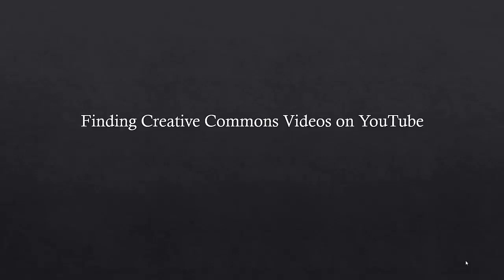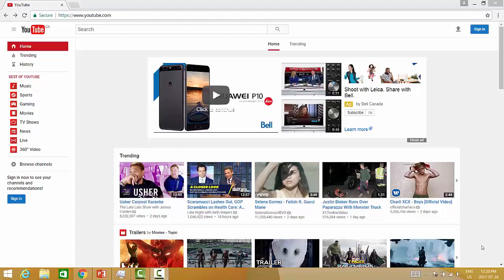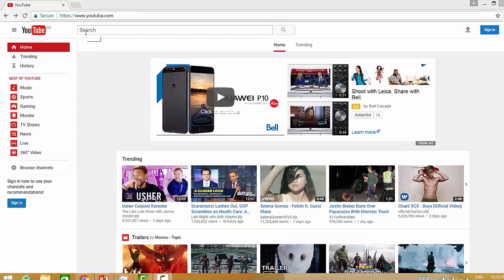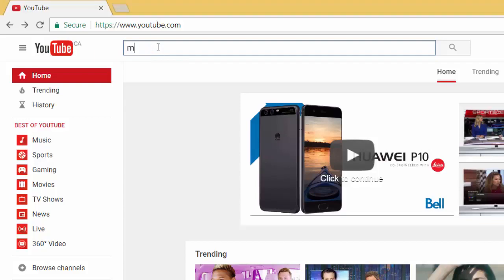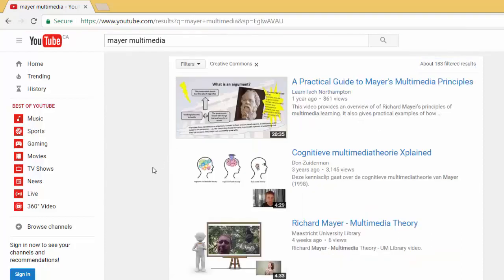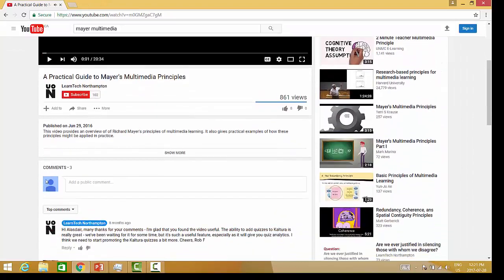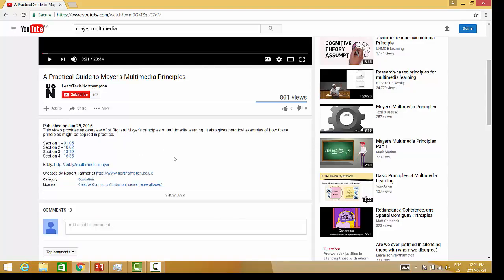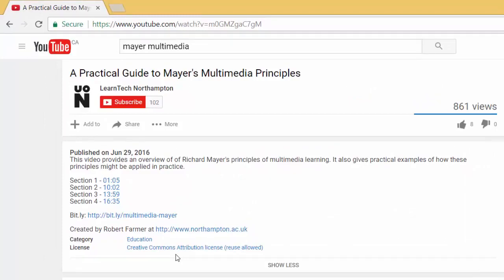How to find Creative Commons Videos on YouTube (without copyrights claim)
This video demonstrates how to filter a YouTube search to find videos with Creative Commons licenses.

To find how we can help you develop an amazing content marketing strategy

Created by: Langara Library